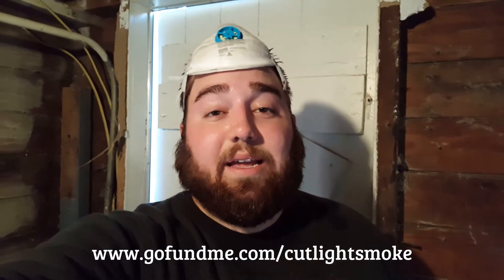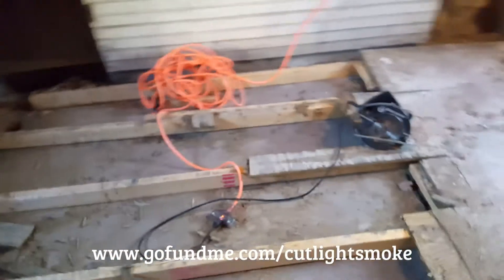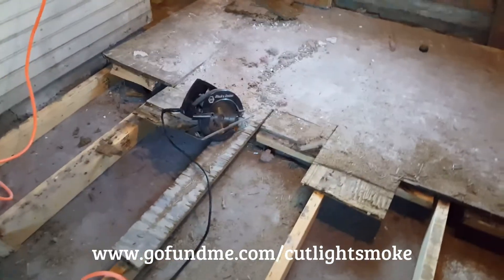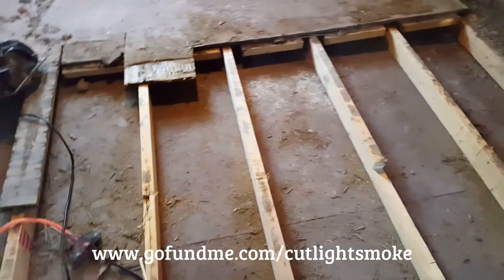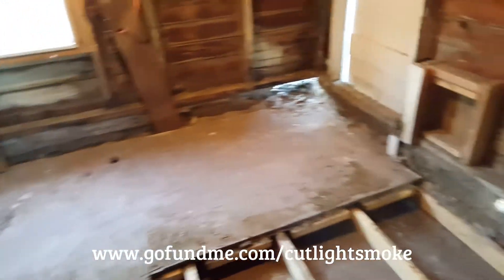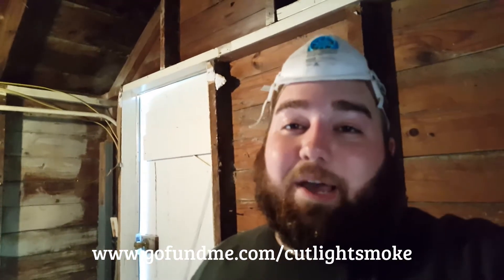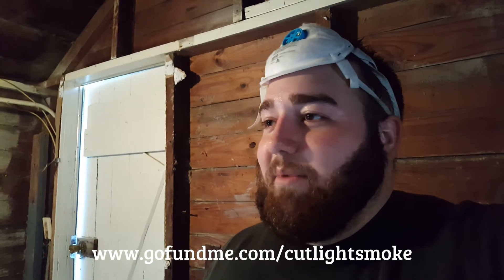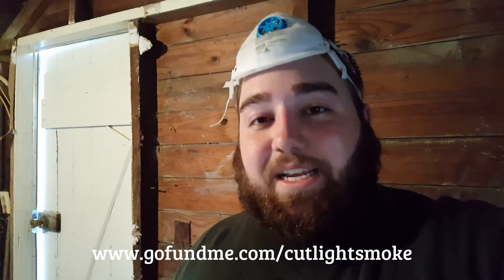Cigar Room Update 10/18/15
I've got the first level of flooring almost out. The next step is to take out the particle board flooring and move on to fixing the foundation/footers.